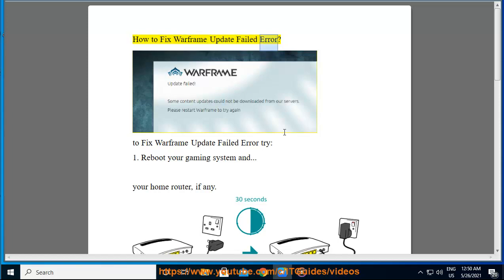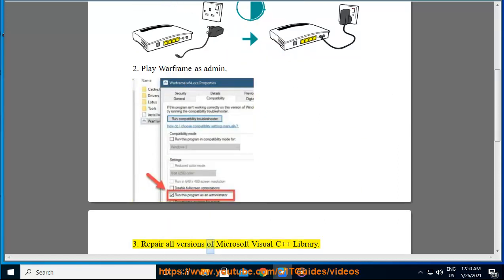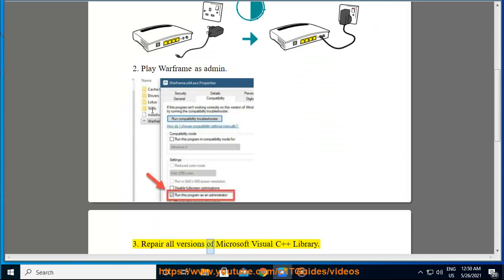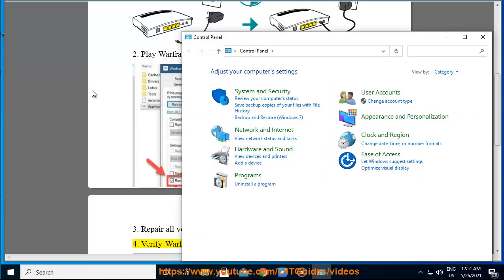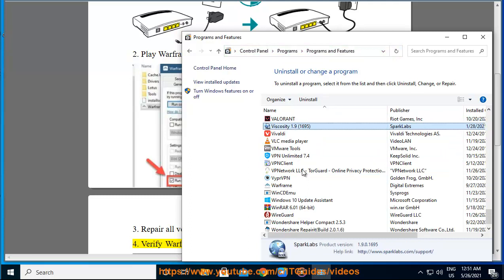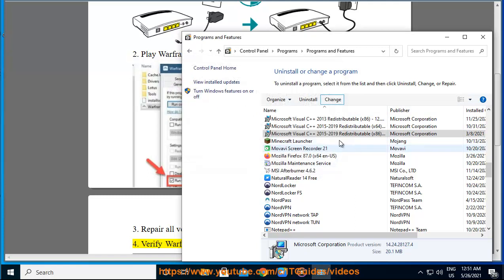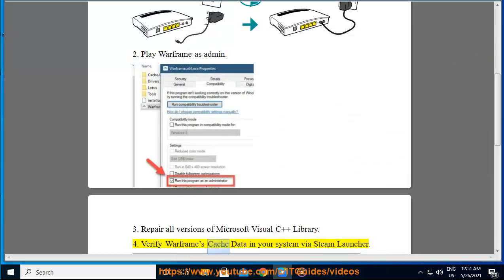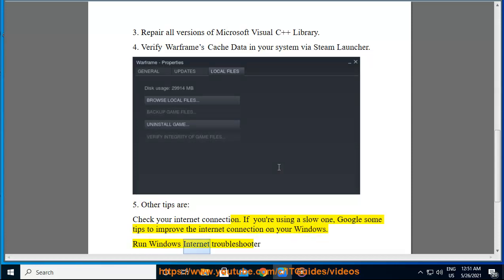Fix Warframe Update Failed Error on Windows 10/8/7 (2021 Full Tips)